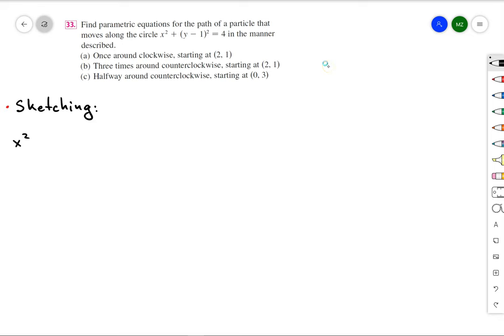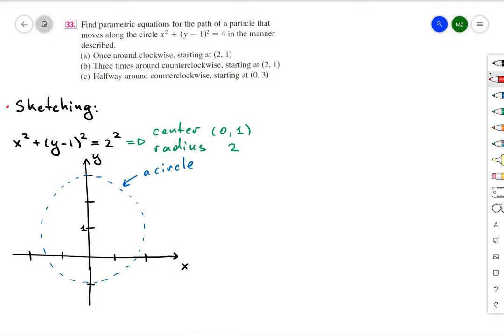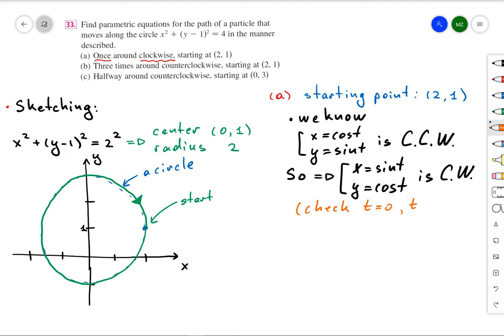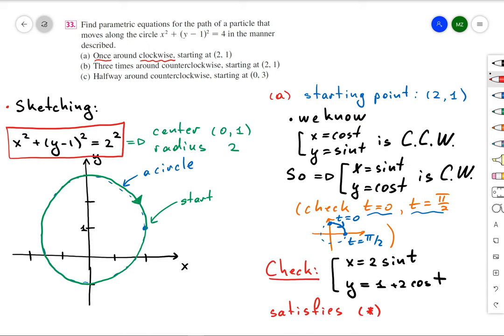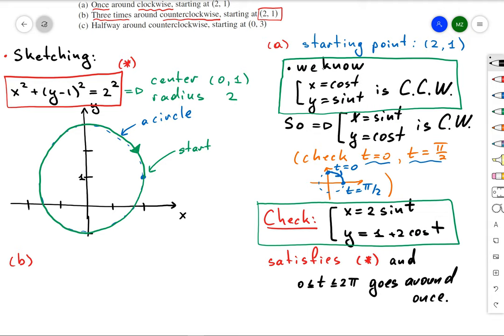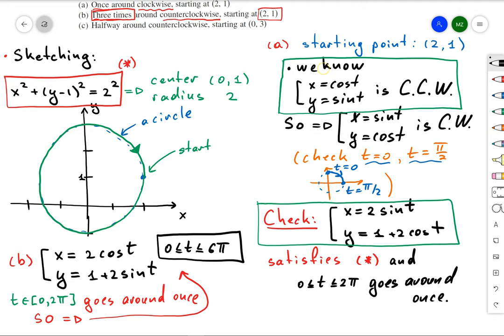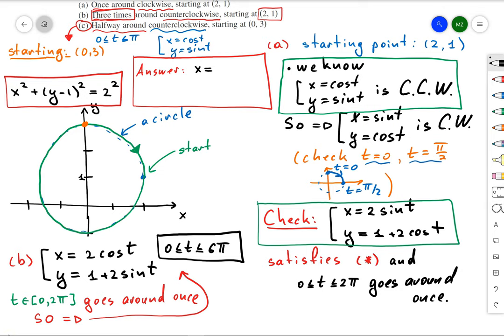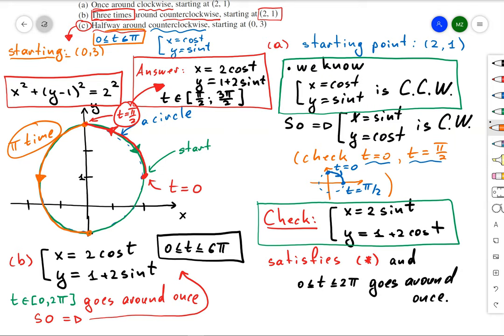Stewart, 10.1.33: Describe the Movement of the Particle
Describe the Movement of the Particle.
In this video, we are going to do a Problem 33 from Chapter 10, Section 1 in Stewart Multivariable Calculus where we are going to describe different movement of the particle on a circle.